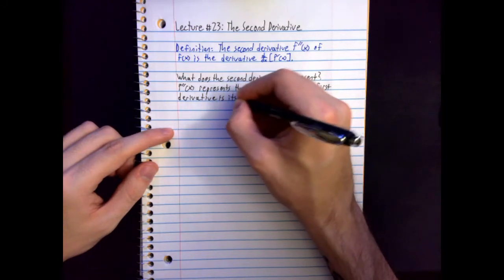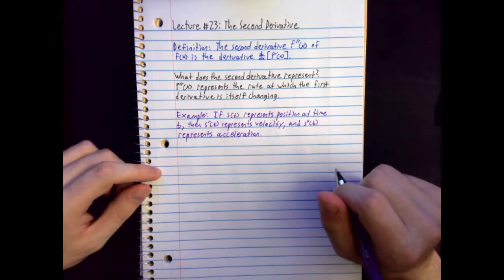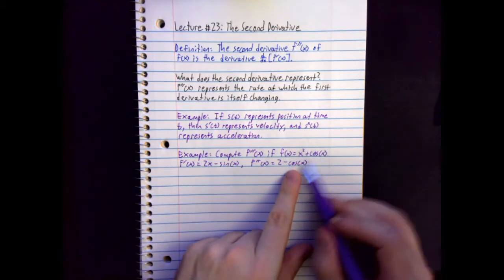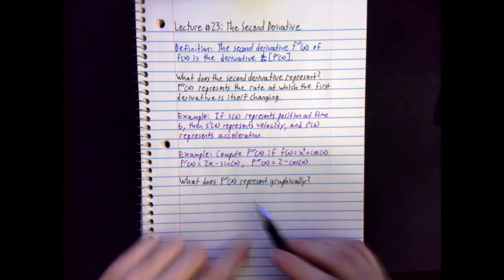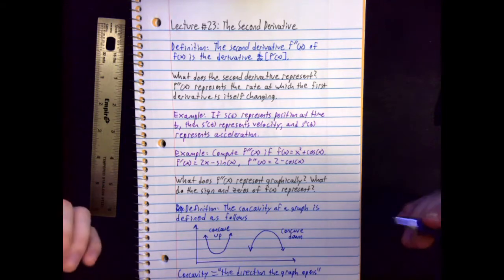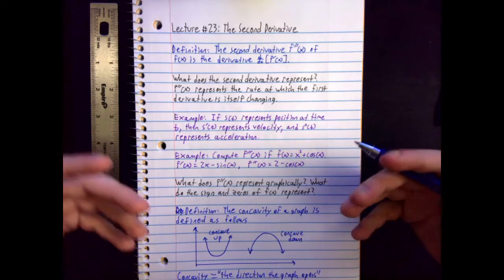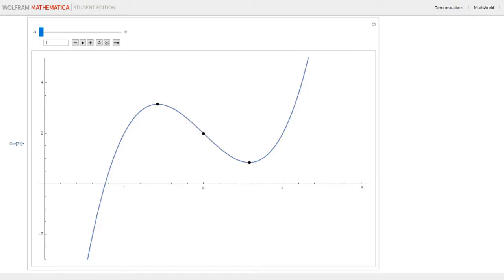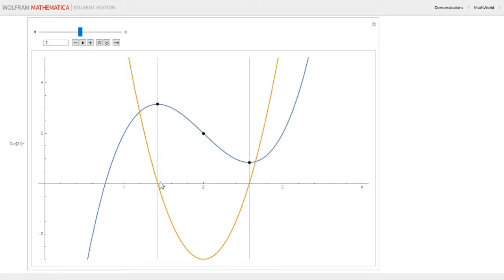Lecture 23: The Second Derivative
In this video we will cover the following topics:
- Interpreting the second derivative
- Computing second derivatives
- Graphical aspects of the second derivative